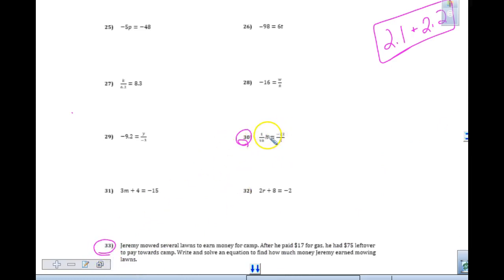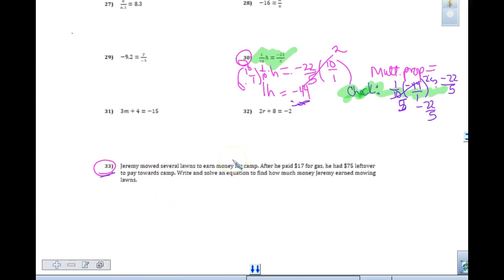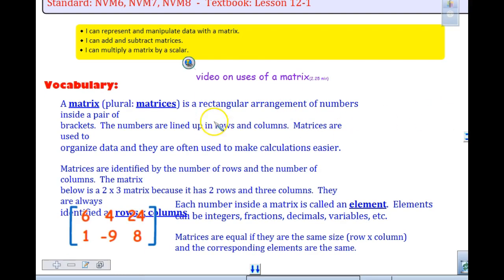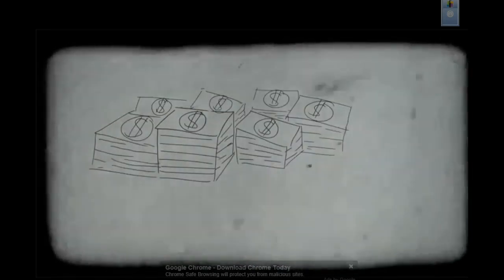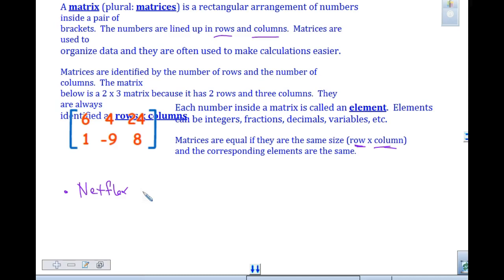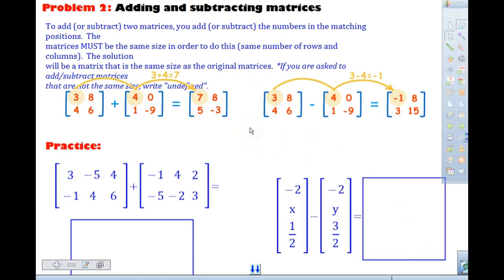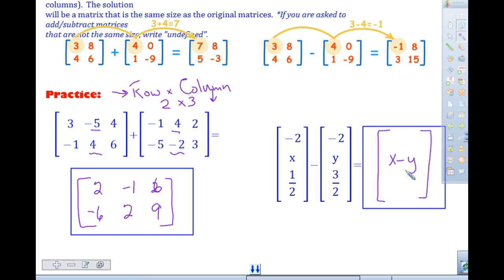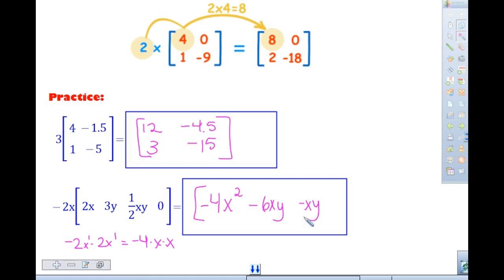Alg A2 Using Matrices 2017